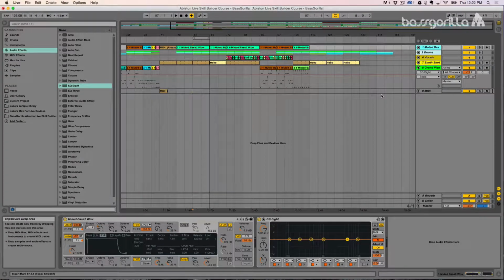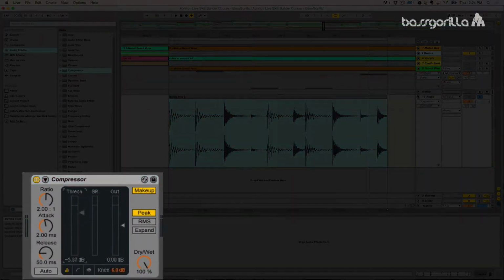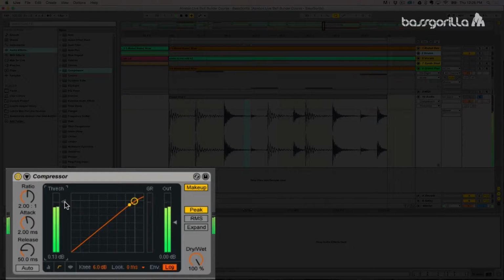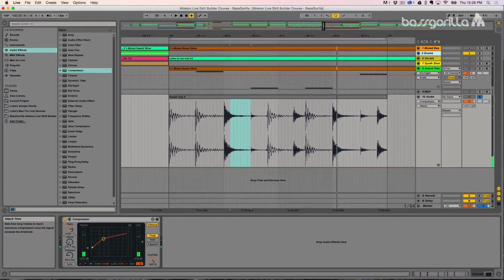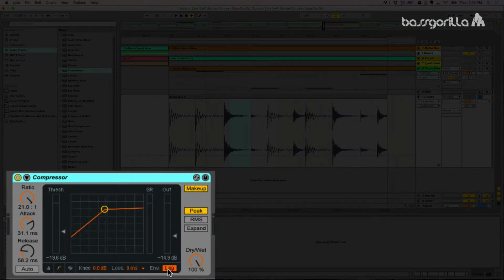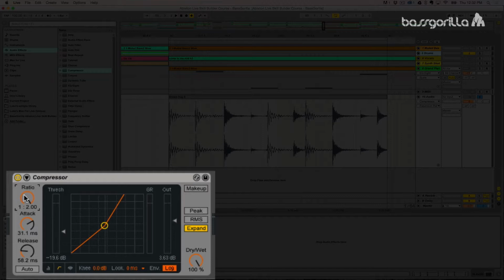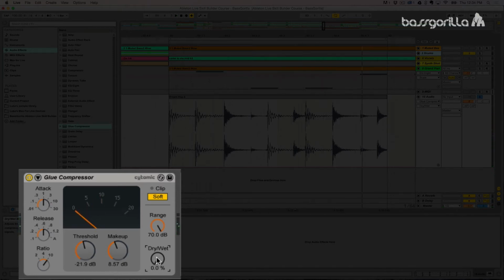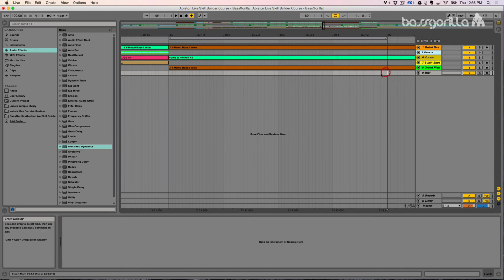Ableton Live 9 Beginner Tutorial Pt 32 of 52 - Mixing - Compression